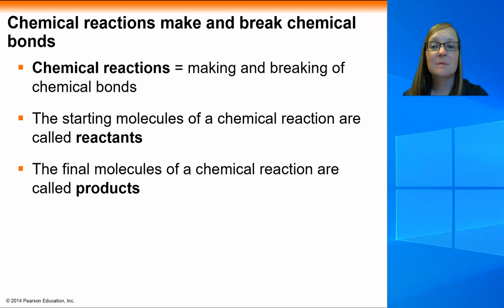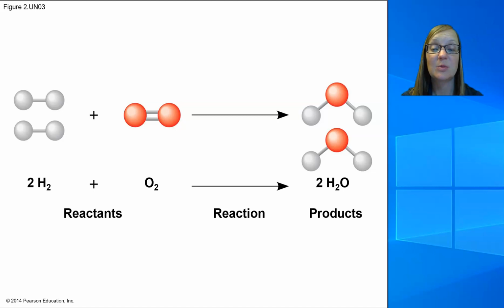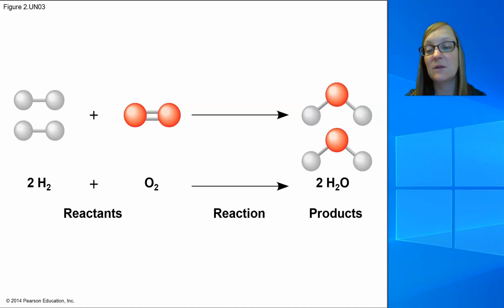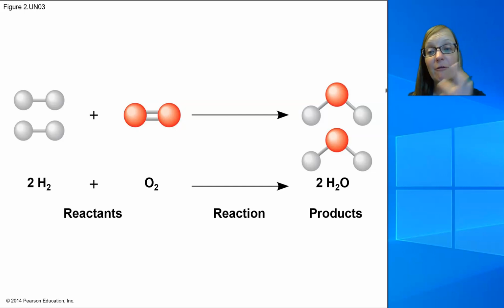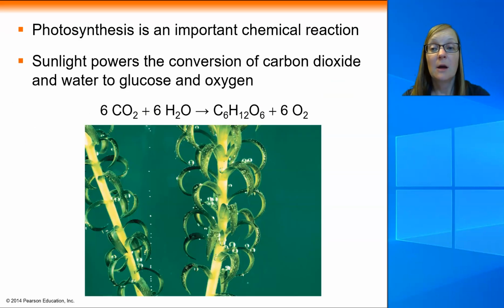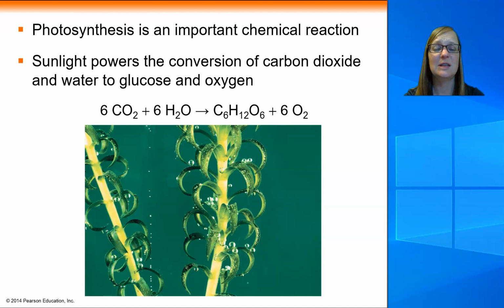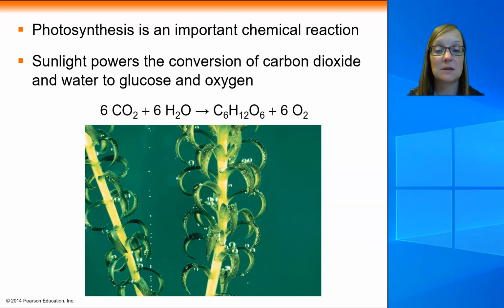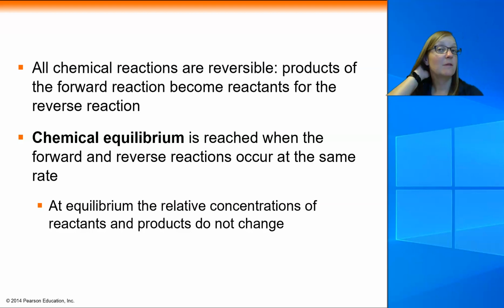Chapter 2 Chemical Reactions